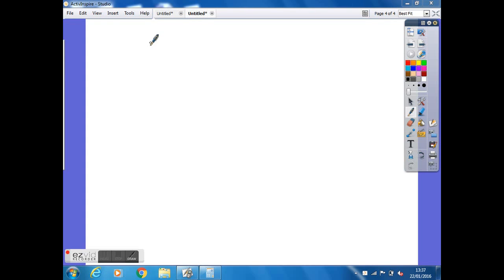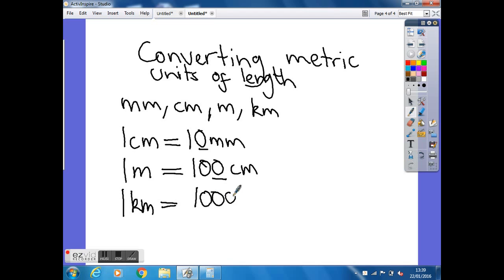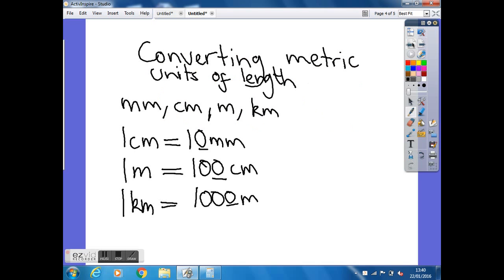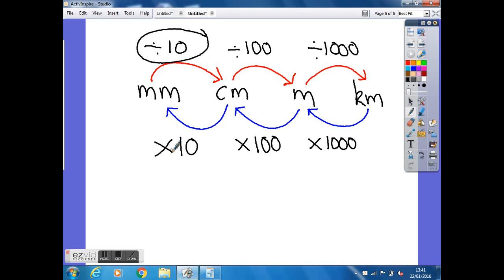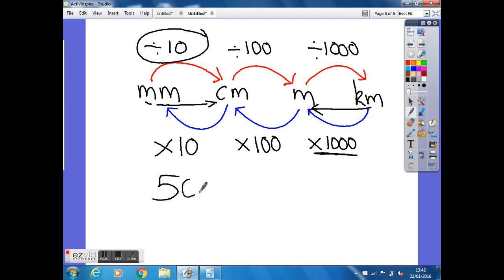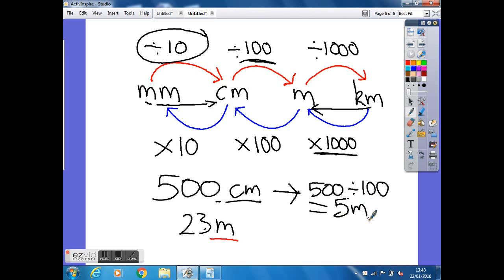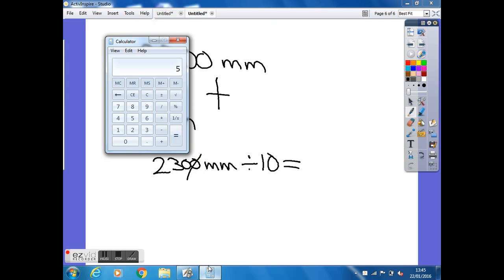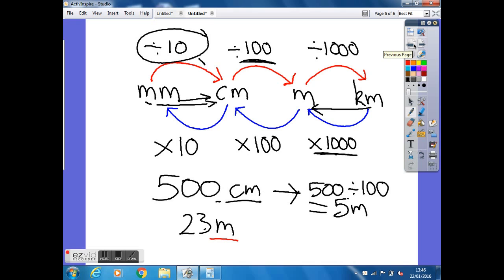Metric Unit Conversions